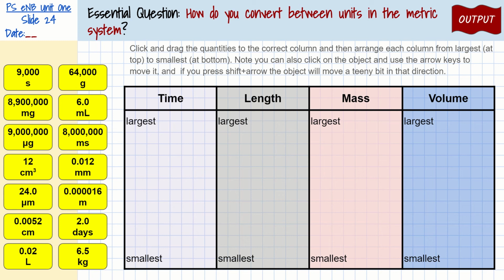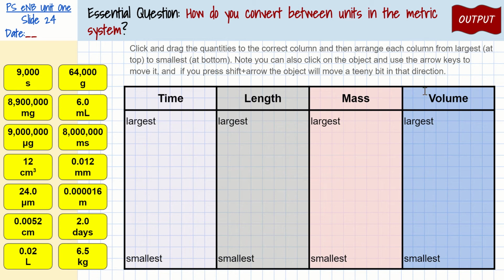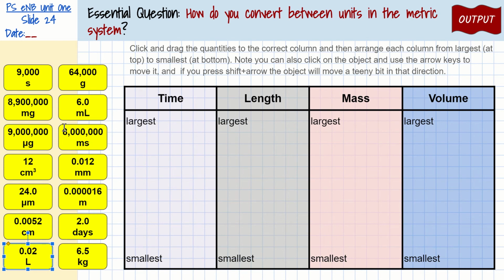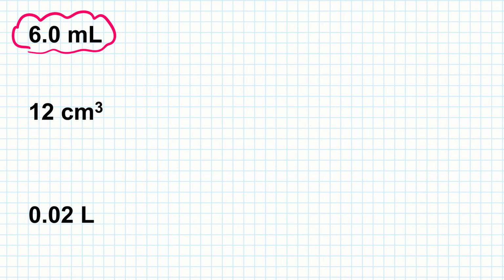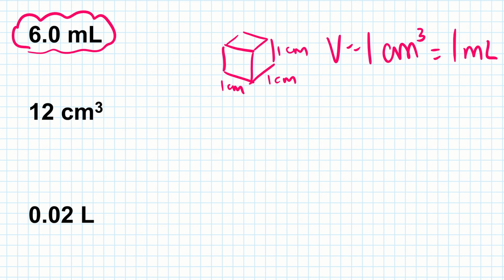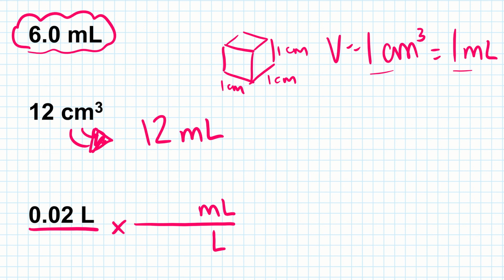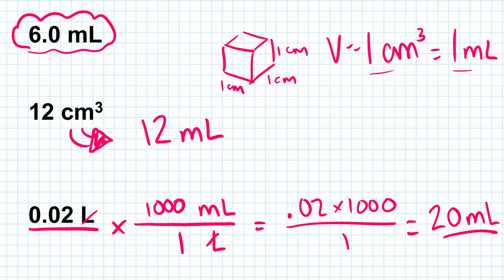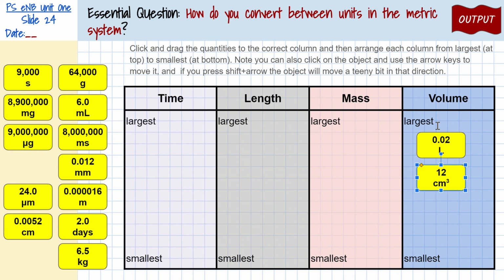HONORS 9th grade science - Metric Conversion Sort (eNB slide 24)